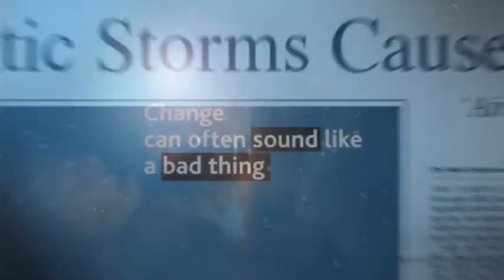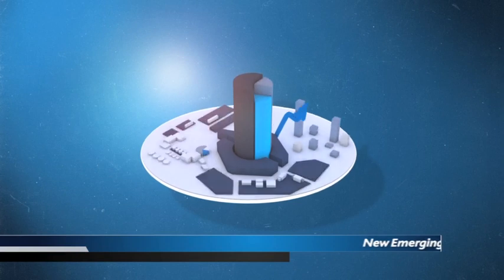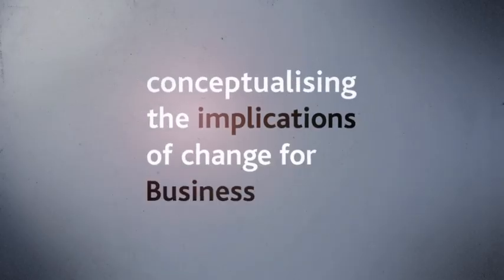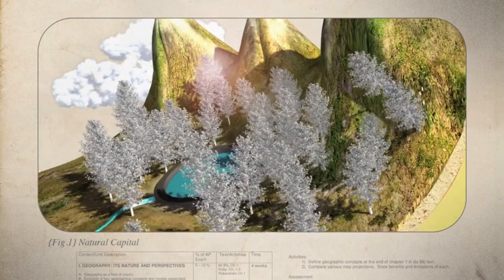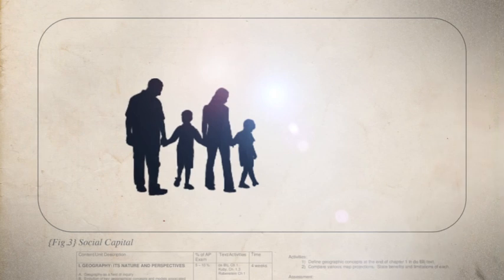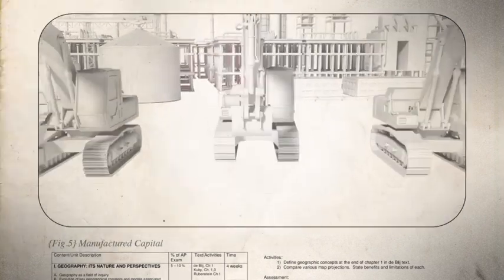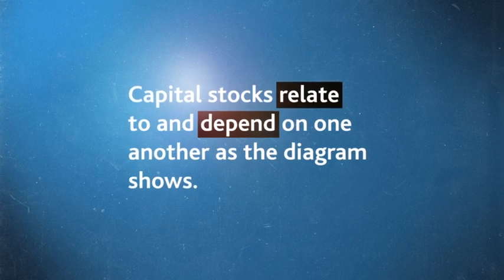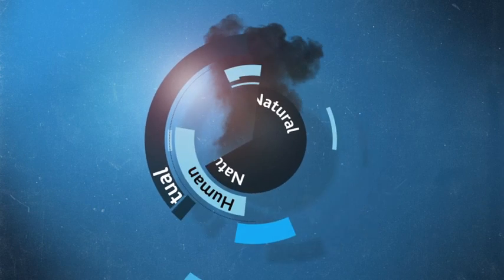Sustainable Development - Sasol six capitals video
Change is happening all around us and Sasol is transitioning into the future with sustainable development at the forefront of our thinking.
Taking advantage of six capital assets, we are moving forward to create value. In this video we take a look at Saols's strategic response to change.